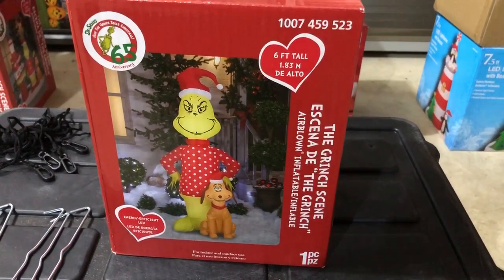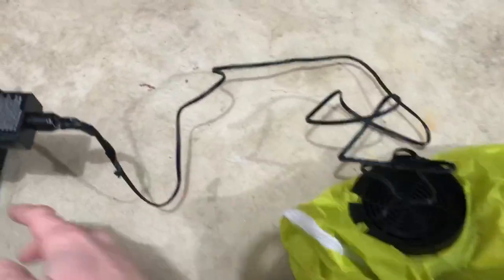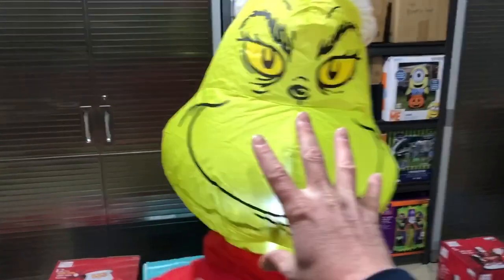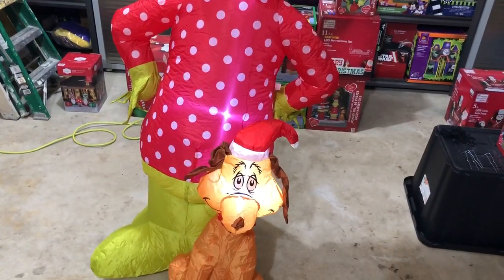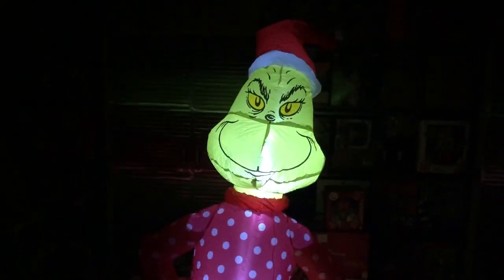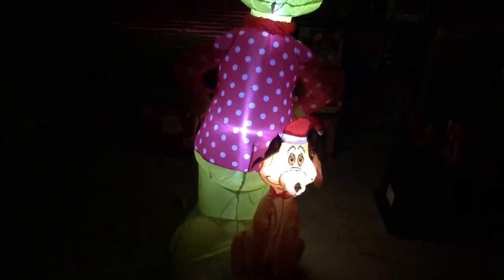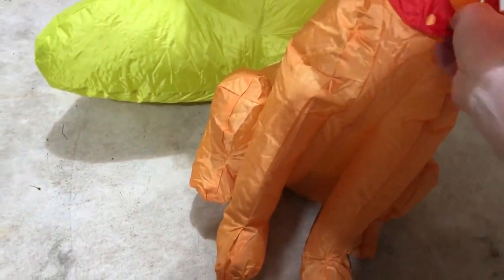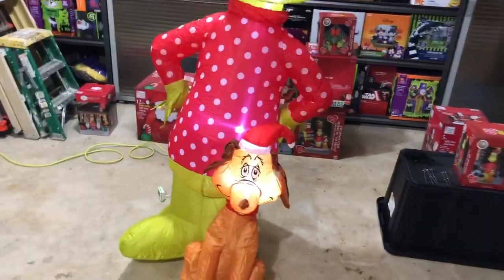Review: Gemmy Dr. Seuss The Grinch Scene - 6 foot Christmas inflatable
In this video I review the Gemmy Dr. Seuss The Grinch Scene - 6 foot Christmas inflatable. We got this inflatable from Home Depot in 2022.

HolidayHouse5777 Reviews.

Welcome to HolidayHouse Reviews. We have been using inflatables in our displays for about 13 years now and we have been doing massive inflatable displays for over 6 years. Over the years we have amassed a collection of over 500 Halloween and Christmas inflatables, and we collect over a dozen more every year. In this series we will be reviewing all of our inflatables, one at a time, both new and old alike.

We do massive inflatable displays for both Halloween and Christmas. Our Halloween display has grown to 125 inflatables and our Christmas display has grown to over 200 inflatables.

HolidayHouse5777